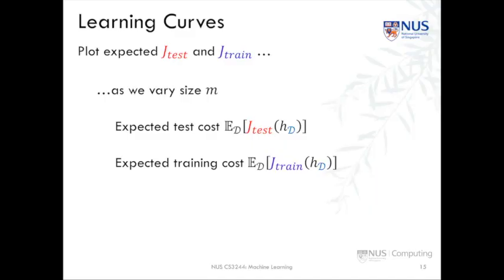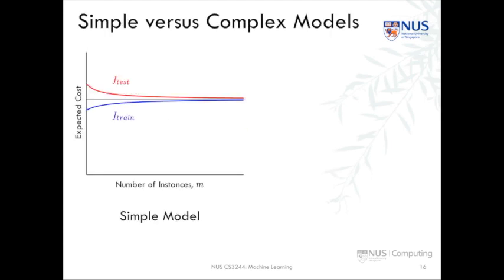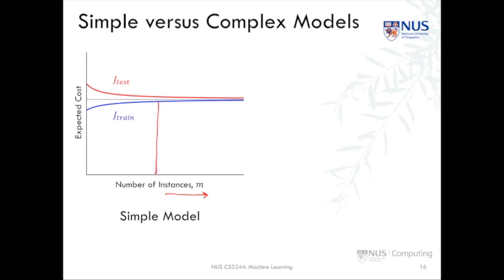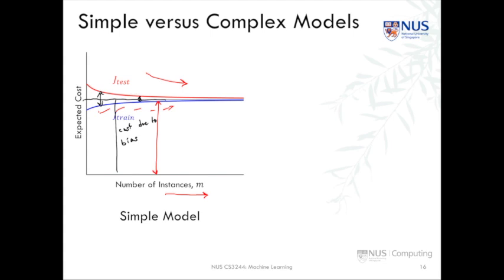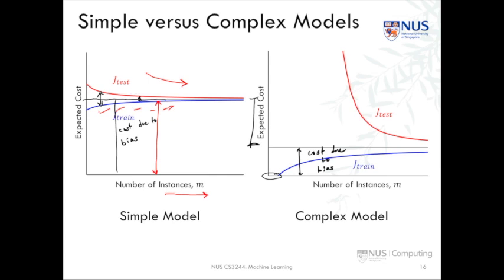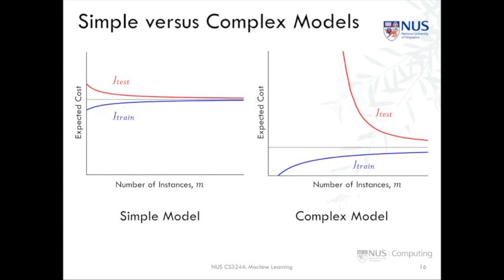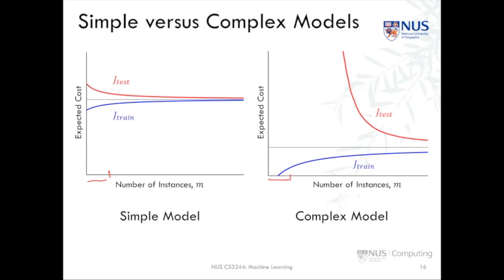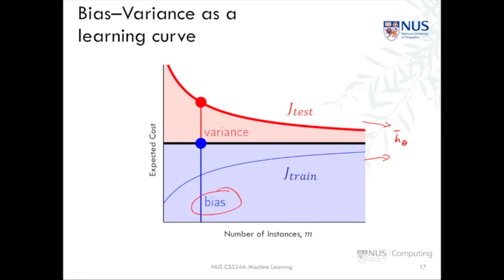05.post.02 Learning Curves « Machine Learning « NUS School of Computing